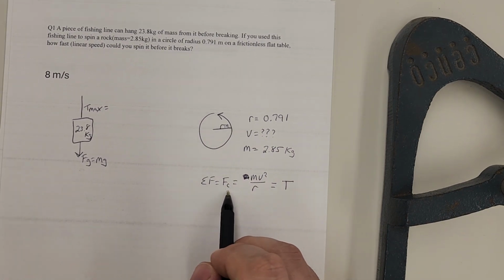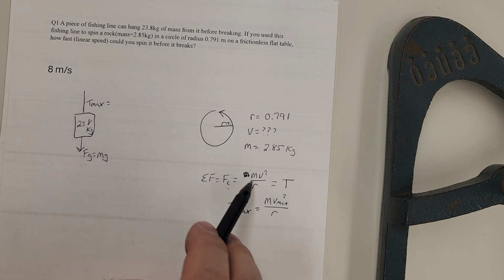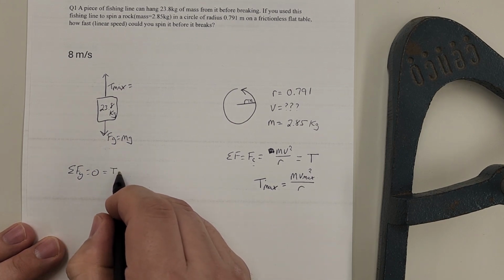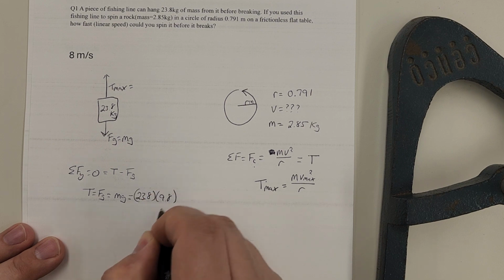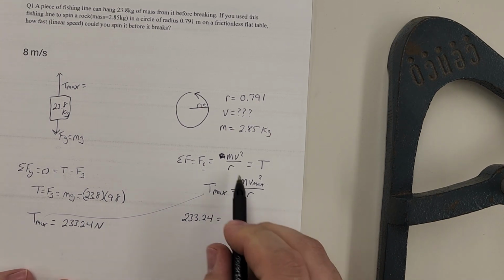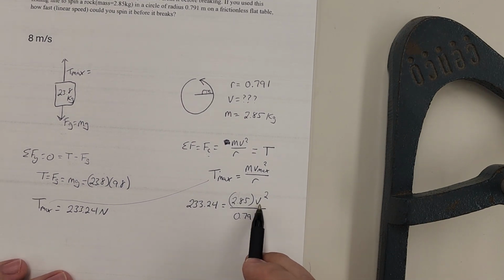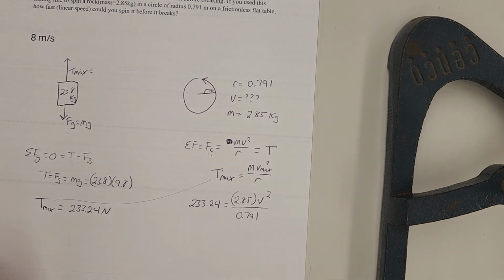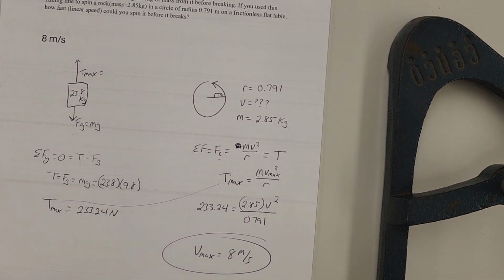140-Ch6Q1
A piece of fishing line can hang 23.8kg of mass from it before breaking. If you used this fishing line to spin a rock(mass=2.85kg) in a circle of radius 0.791 m on a frictionless flat table, how fast (linear speed) could you spin it before it breaks?